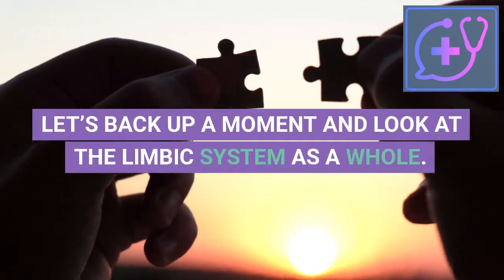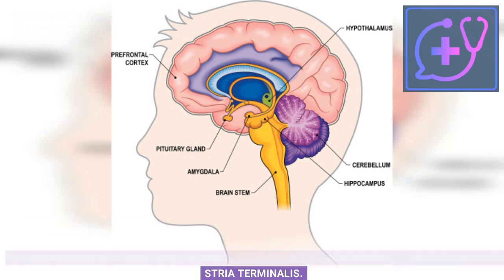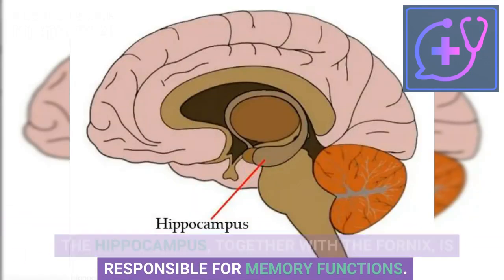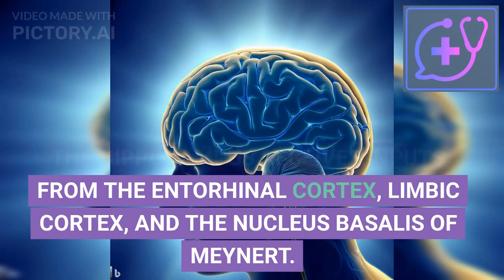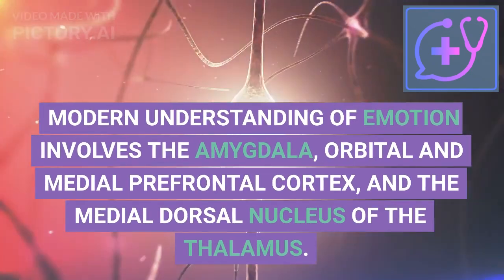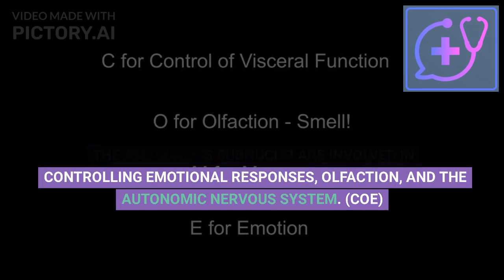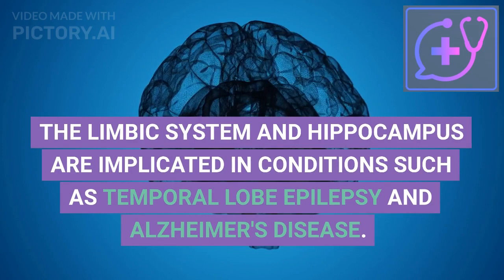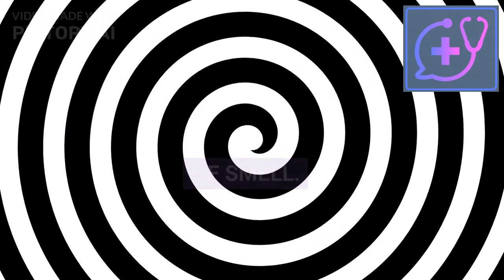MedRundown 1: The Limbic System ft Pictory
I'm a current medical student with a love of study guides. I thought I'd make use of these to share some high yield info with my fellow students while also exploring some exciting emergent technology (AI videos). This video is a brief on the Limbic System with a focus on the amygdala and hippocampus.